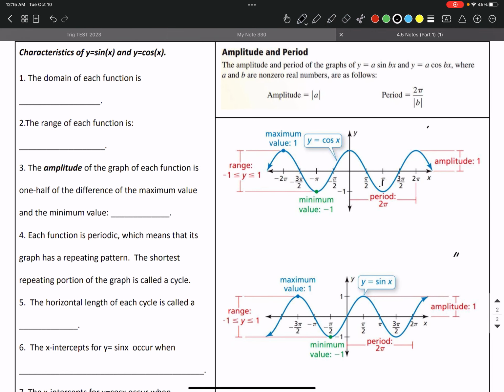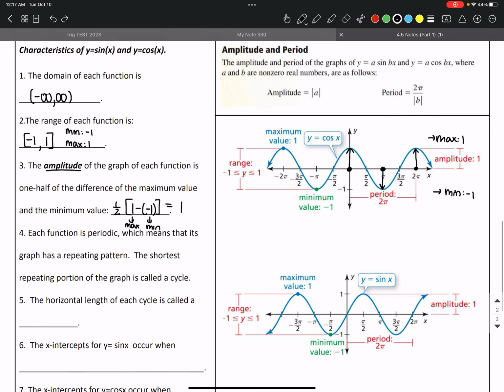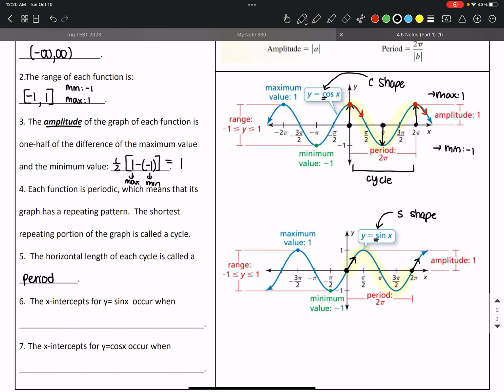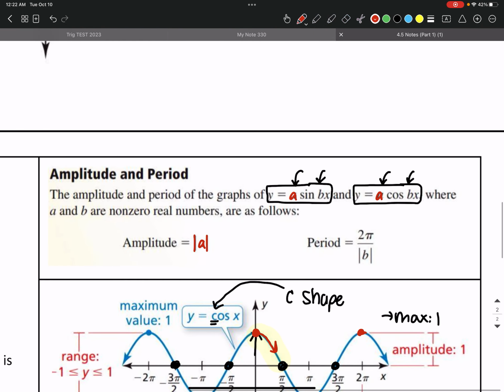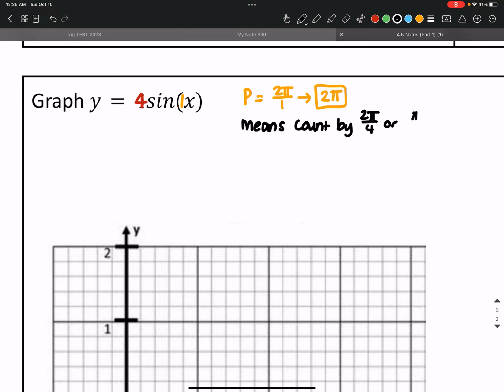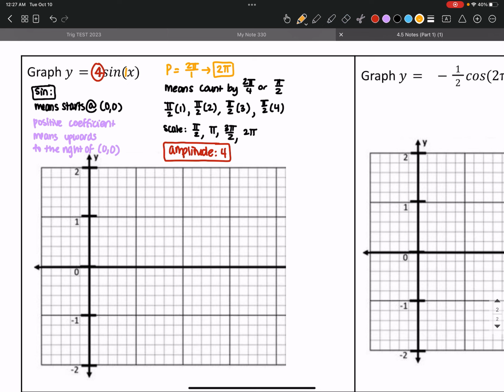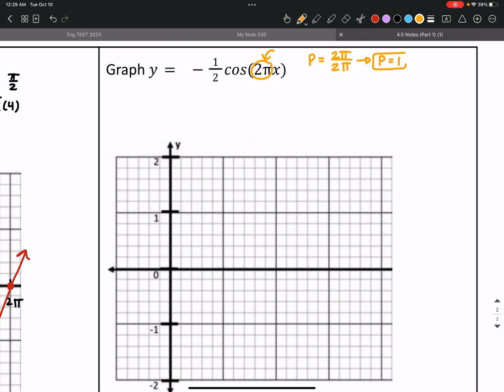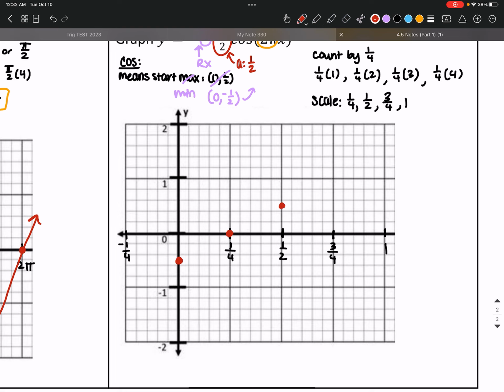Characteristics of Sine and Cosine Graphs